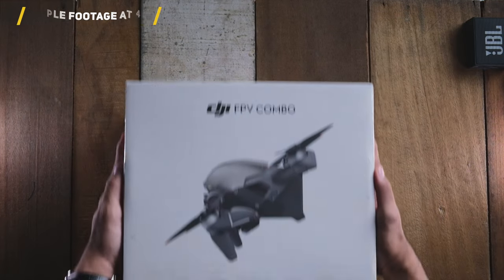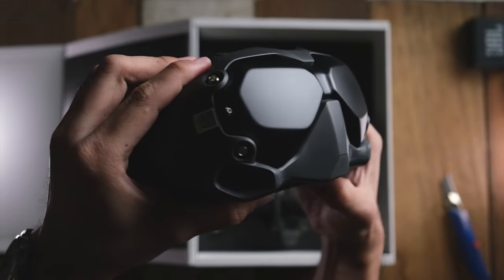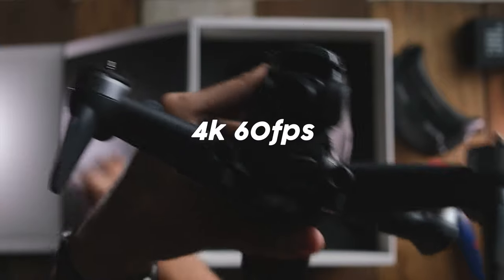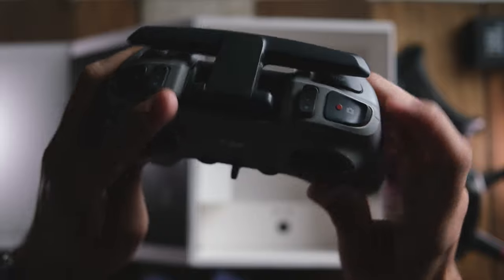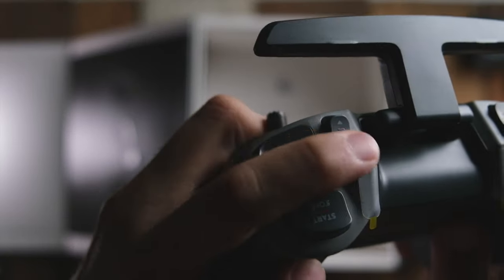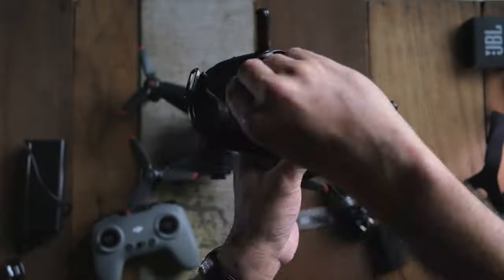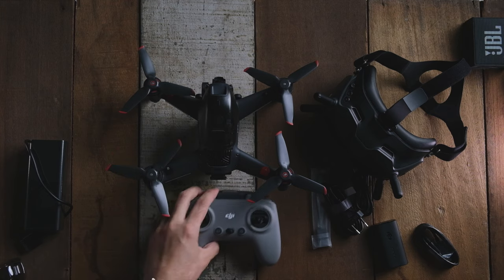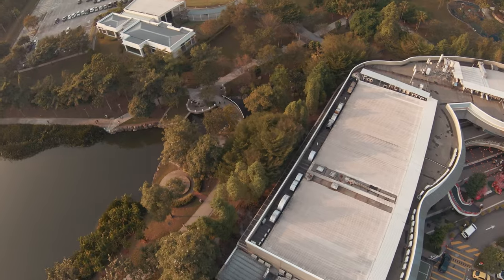DJI FPV Drone Unboxing & Footage - Any Good??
Dji Fpv Drone Unboxing & Footage - Here's my first impressions of the drone and what I think about it! For the the first time ever DJI has finally decided to make their very first FPV drone

My  KIT for Filmmaking :
7Artisans 35 1.2
7Artisans 25 1.8

Computer used to edit :

1TB SSD, Radeon Pro 560X 4 GB